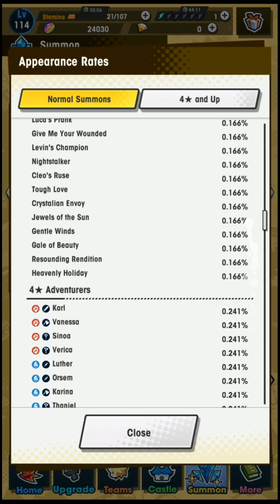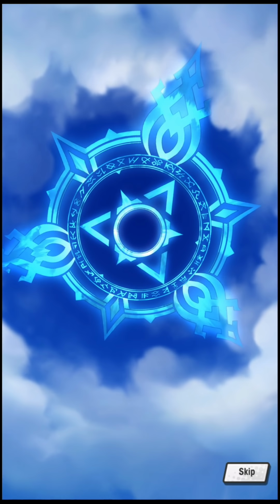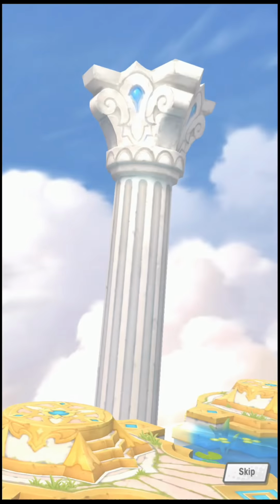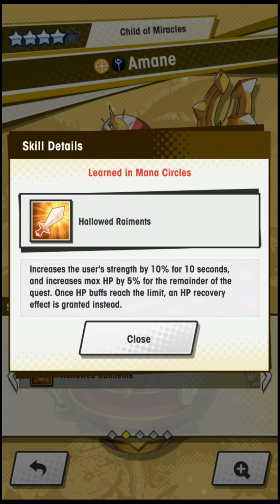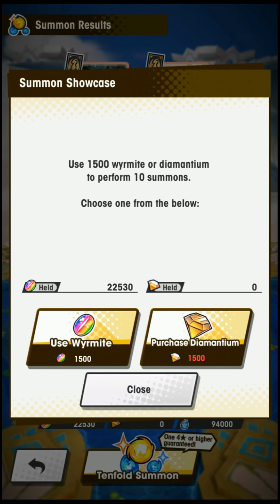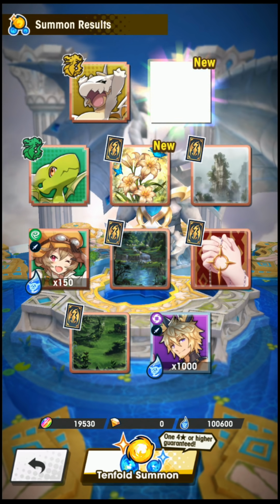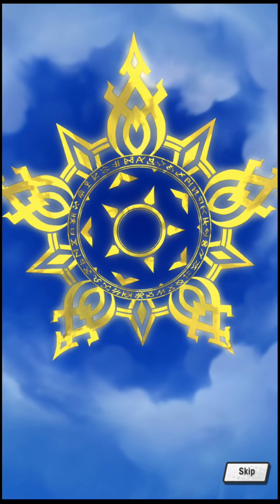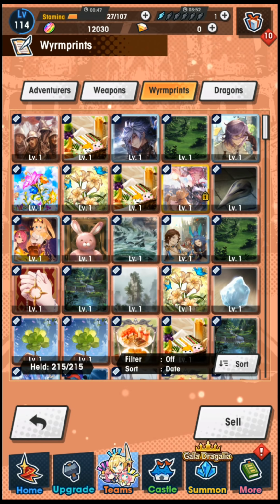10K Wyrmite vs Gala Dragalia + Should You Summon?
Today I summon for Gala Sarisse, and provide a general review of why to and/or not to summon on the Gala Dragalia showcase.

Clarification on 4:42. It's actually slightly harder to get Sarisse than a normal focus 5*, requiring around 13-14 tenfolds at the median. Reddit user Prooof provides an excellent, complete analysis

In-game audio cutout for the latter part of summoning, so that is why the background music becomes out of sync.